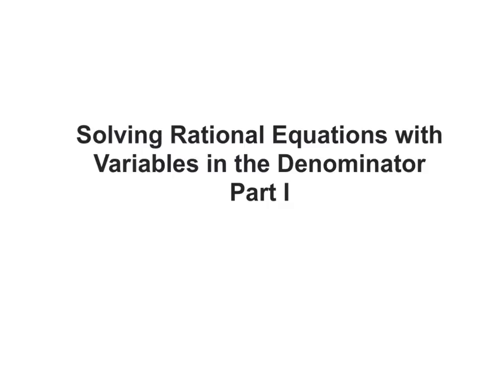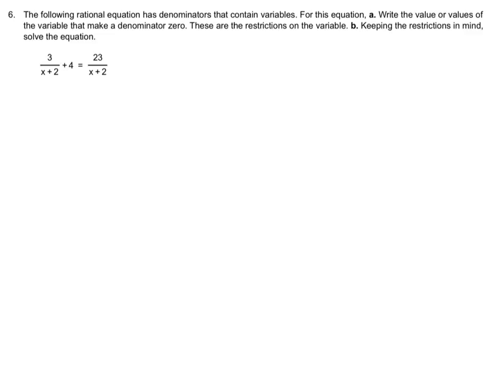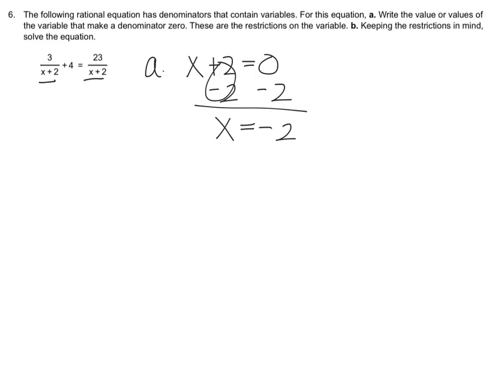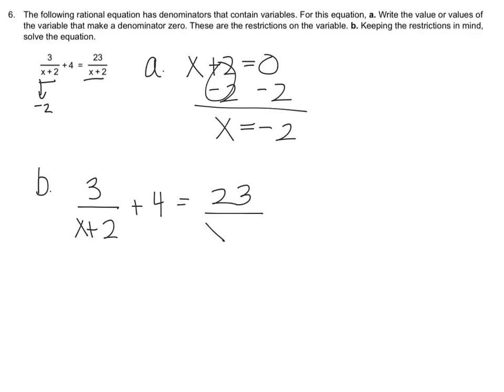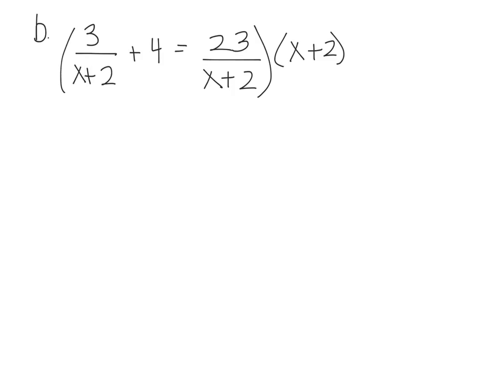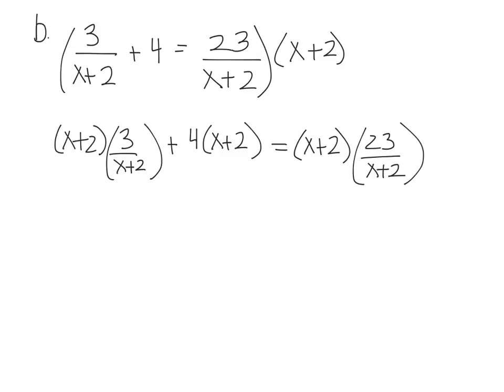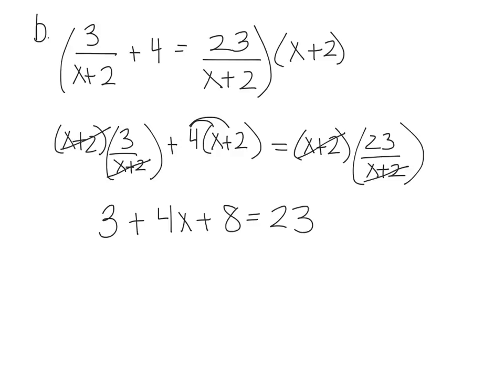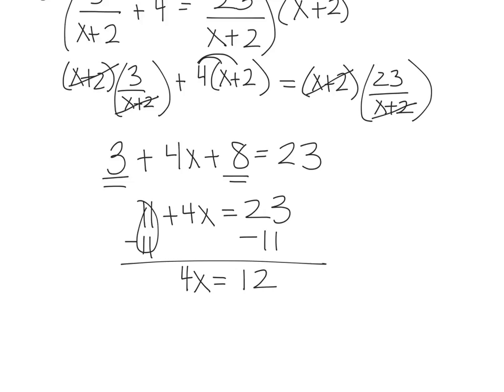1302 Solving Rational Equations Q6